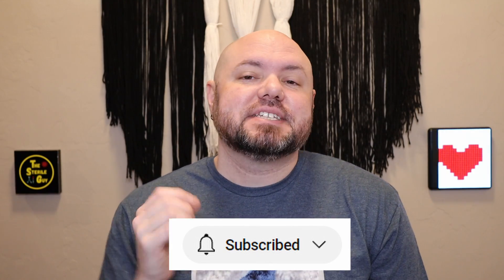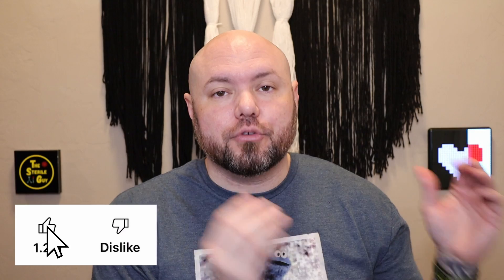3 Bay Sinks in Decontamination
Hello everyone! In this video I break down the process and requirements for 3 bay sinks in your decontamination rooms for cleaning and disinfecting surgical instruments.